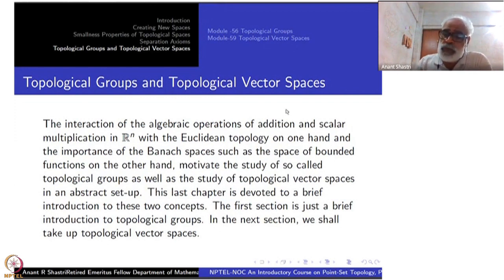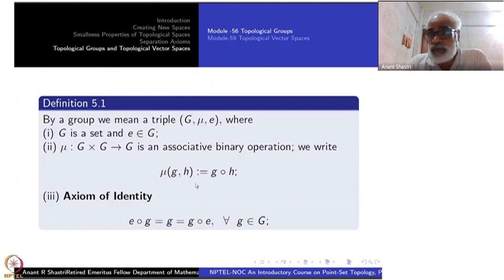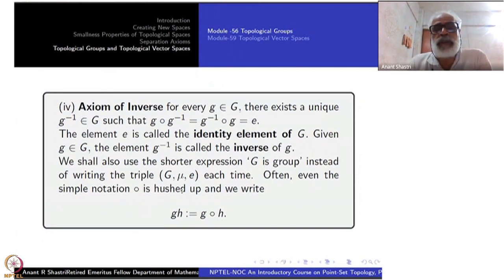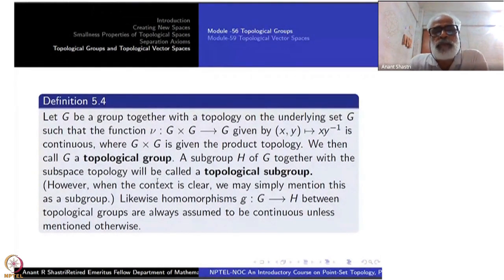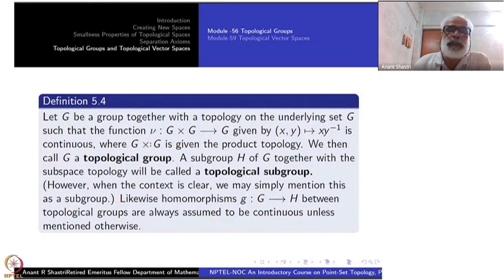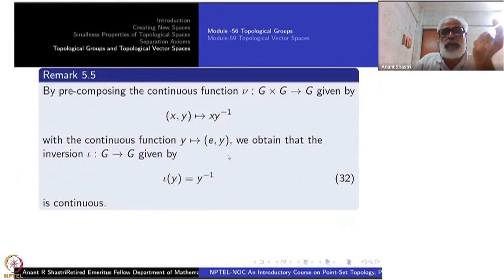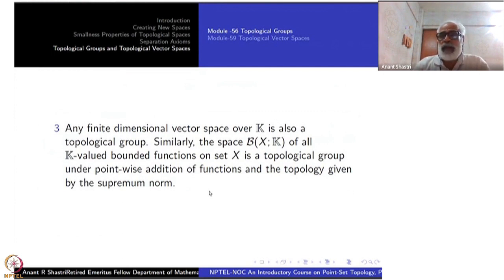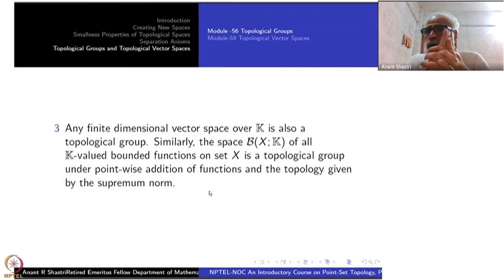Week 12 : Lecture 56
Lecture 56 : Topological Groups